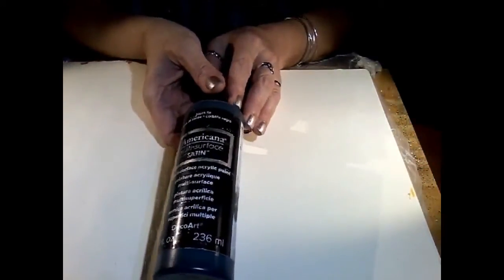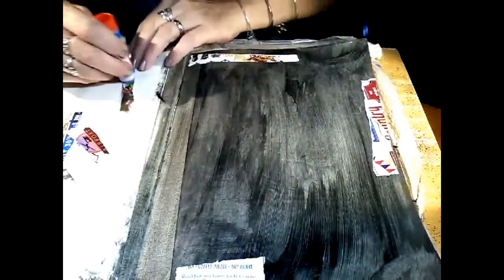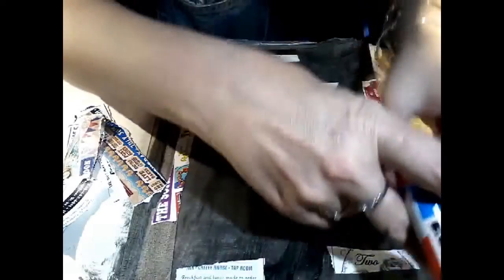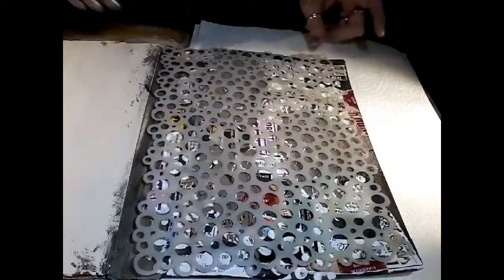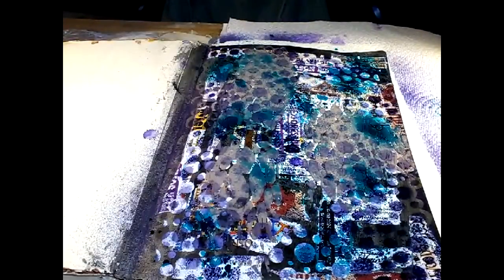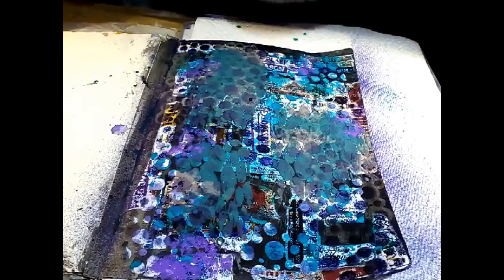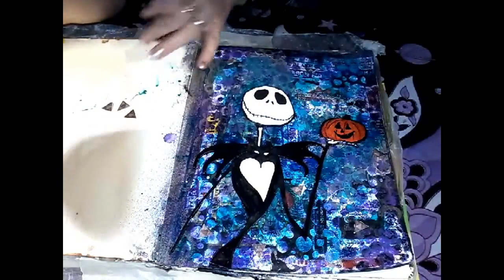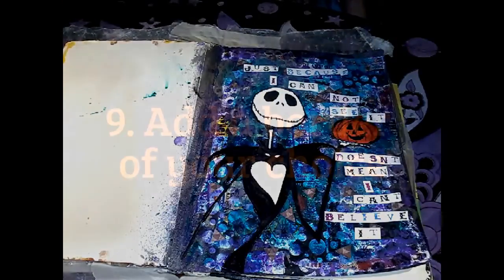Jack & Jack O' -Mixed Media Journal Page-Mission Inspiration- October 2016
Mixed Media Journal Page-Mission Inspiration- October 2016
Please join me as I share my process of creating a Mixed media, art journal page using 10 prompts given by Mike Deakin and his Mission Inspiration Challenge...